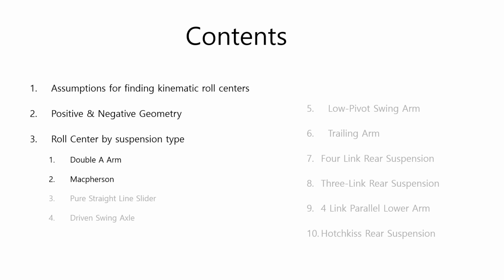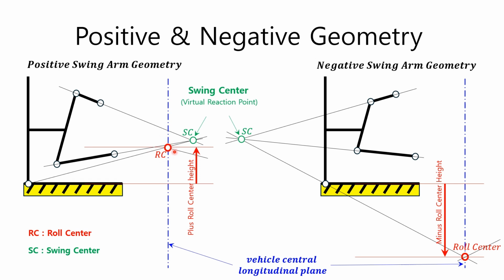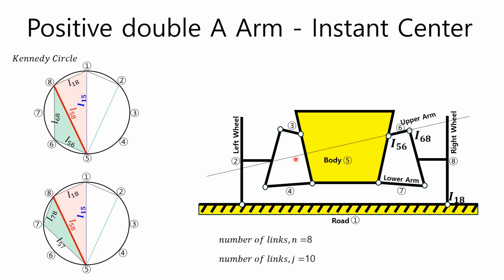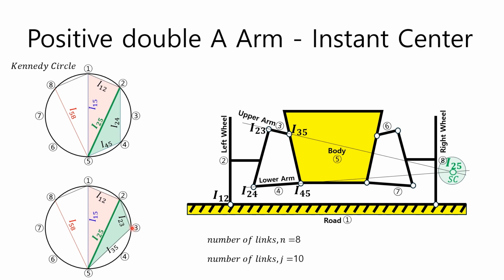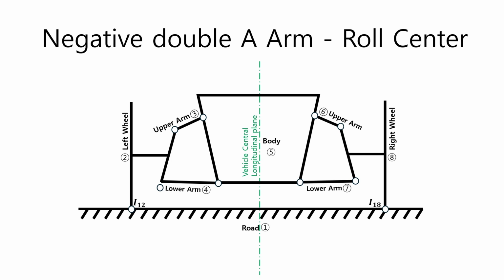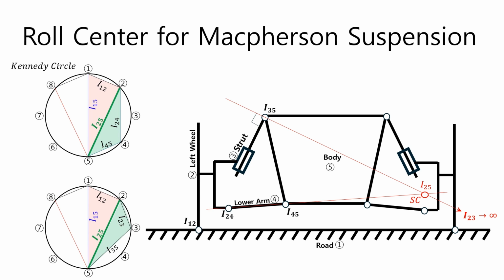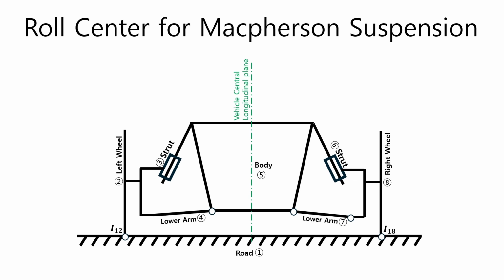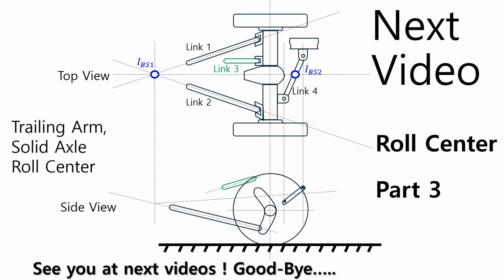E0070 Vehicle Roll Center Identification Part 2 wishbone, Macpherson Suspension - EulSeoggy Ko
The roll center of a vehicle is the instantaneous center of the body relative to the ground. To find the kinematic roll center, the following assumptions are required. The distance between the left and right tires is constant. The tires are assumed to be fixed to the road surface by rotatable pins. The deformations of the suspension bushes and tires are ignored. The lateral acceleration is small enough that there is little change in the suspension. In a symmetrical suspension, if the lateral acceleration is small, the roll center is located in the central longitudinal plane of the vehicle. However, if the suspension is not symmetrical, or if the body roll angle is large due to the lateral acceleration, the roll center will be off the central longitudinal plane of the vehicle. The roll center does not necessarily have to be located in the center longitudinal plane.
In order to find the roll center, we must first find the instant center of the wheel with respect to the body. In a double A-arm suspension, the point where the upper arm and lower arm meet when extended in a straight line is the instant center of the wheel with respect to the body, and this is called the swing center. The swing center is the virtual reaction point of the force entering the link through the tire, and is called the virtual reaction point. There are two swing centers, one for the left wheel and one for the right wheel. The left and right pictures here show the rear views of the left suspension for two vehicles with different installation angles for the upper and lower arms. These swing centers can exist inside the vehicle, or outside the vehicle, depending on the attitude of the links.
To find the roll center, connect the swing center of the left wheel and the road contact point of the left tire with a straight line, and also connect the swing center of the right wheel and the road contact point of the right tire with a straight line. The contact point between the tire and the road is the point where the vertical line from the wheel center meets the road. In this way, the two straight lines will meet each other on the longitudinal section of the vehicle, and this point is the roll center. In positive swing arm geometry, the swing center is inside the vehicle, so when the roll center is found by connecting it with the tire contact point and a straight line, the roll center is formed higher than the ground and roll center height has a positive value. Therefore, this arrangement of suspension links is called positive swing arm geometry. On the other hand, in negative swing arm geometry, the swing center is outside the vehicle, so when the roll center is found by connecting it with the tire contact point and a straight line, the roll center is formed lower than the ground and roll center height has a negative value. Therefore, this arrangement of suspension links is called negative swing arm geometry.
The roll center can be found using Kennedy's theorem and Kennedy circles. If the body roll is relatively small, the suspension link mounting angles do not change, and if the suspension is symmetrical on both sides, the roll center is located at the center longitudinal plane of the vehicle.
The instantaneous center of a sliding joint exists at infinity in the direction perpendicular to the sliding direction. This can be used to find the roll center of a McPherson strut suspension.
Steps to find the instant center can be summarized as follows. Use the Kennedy circle to find the two swing centers for the left and right wheels. In the McPherson strut, the instant center of the wheel relative to the strut exists at infinity in the direction perpendicular to the strut. Denote two straight lines connecting the left and right wheels, the road contact points, and the swing centers of the corresponding wheels. The point where these two lines intersect is the instant center of the body relative to the road, and this point is the roll center.